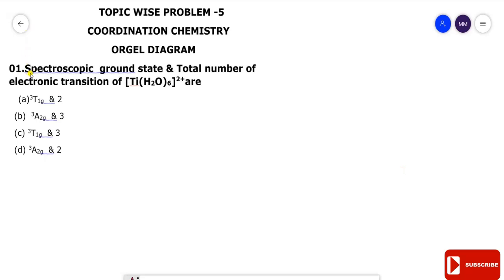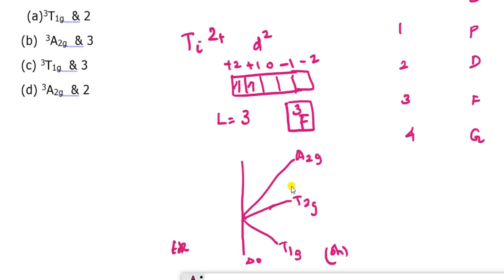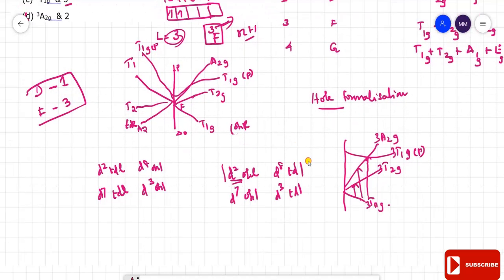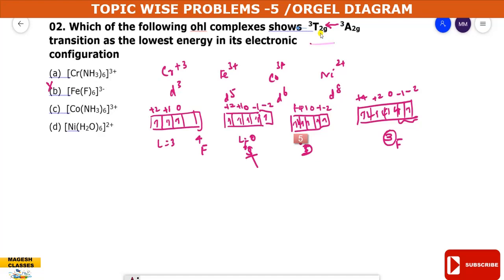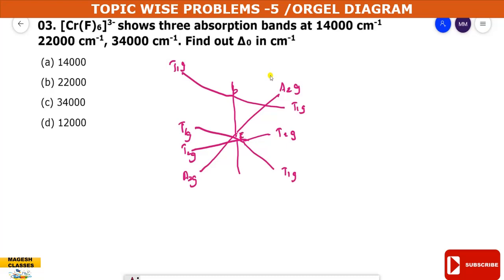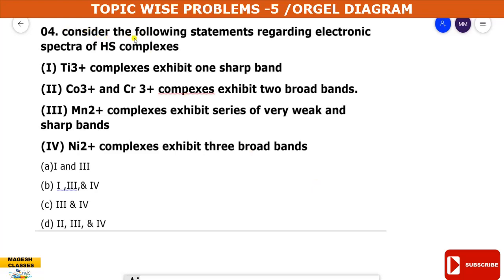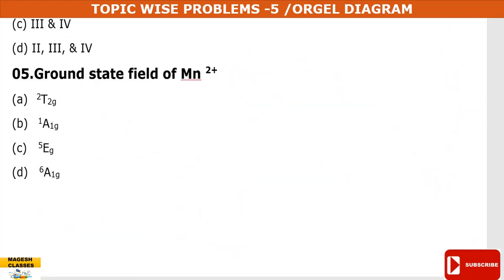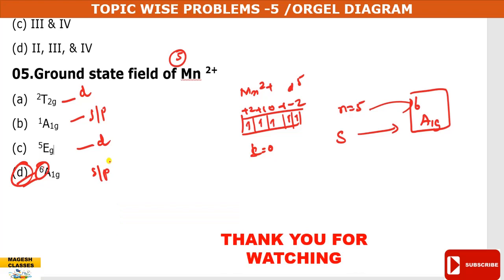Pg trb/polytechnic trb/Topic wise problems-5/coordination chemistry/ORGEL DIAGRAM